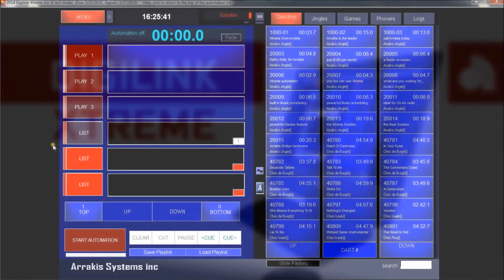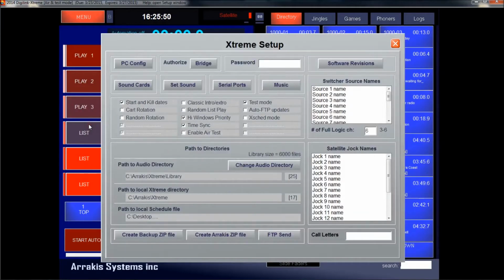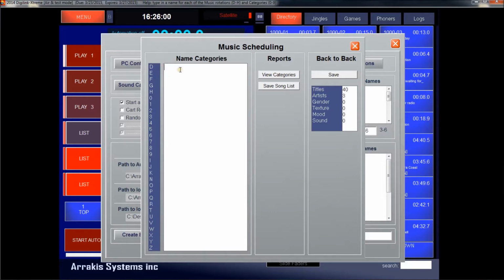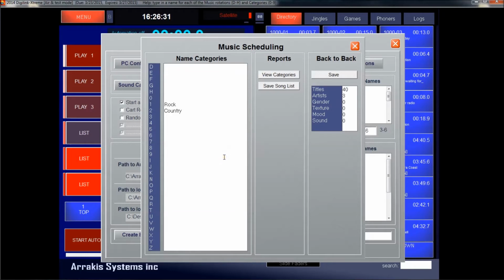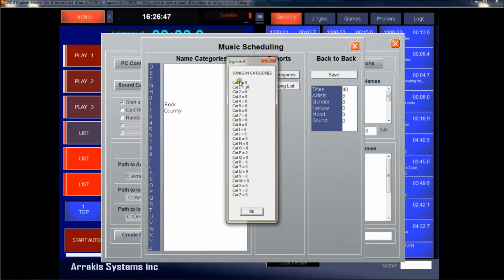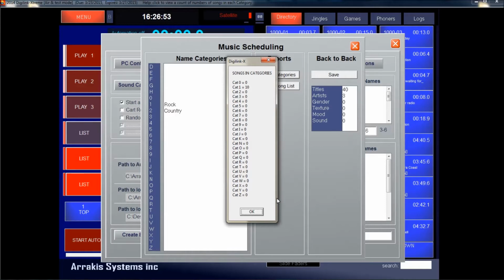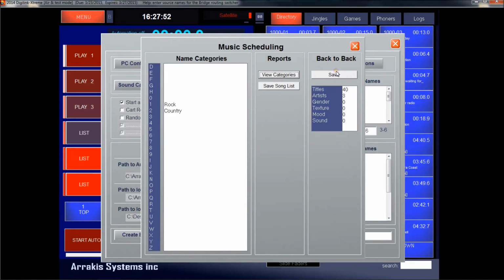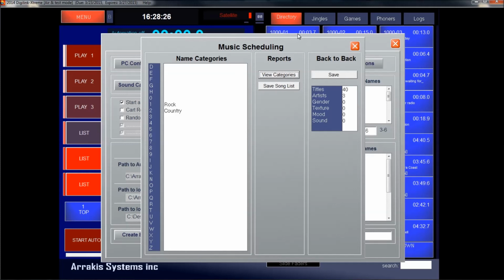Name categories in setup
Digilink-Xtreme Video Tutorial